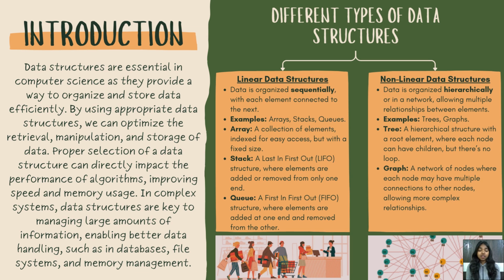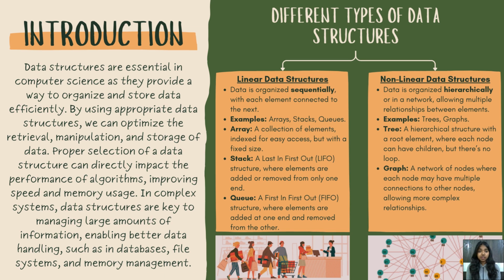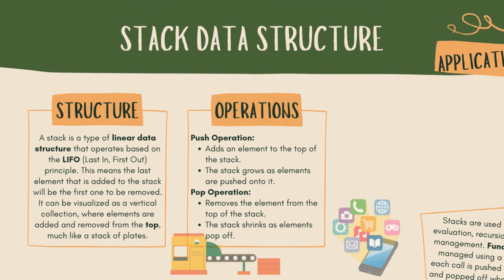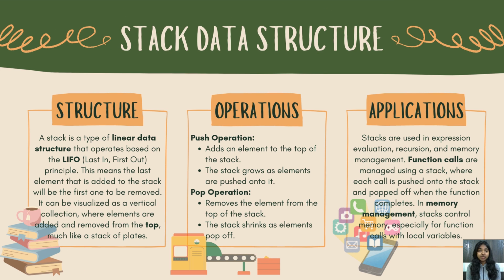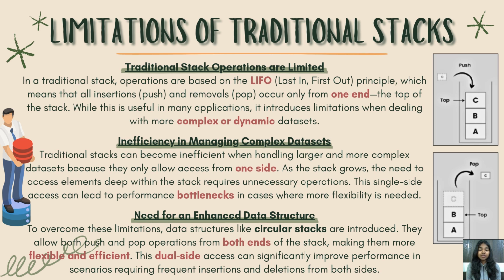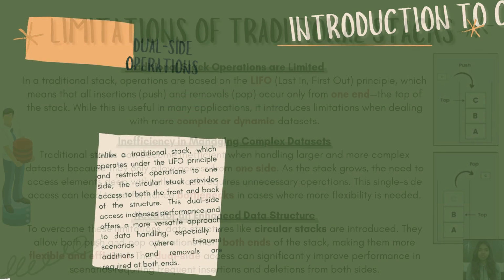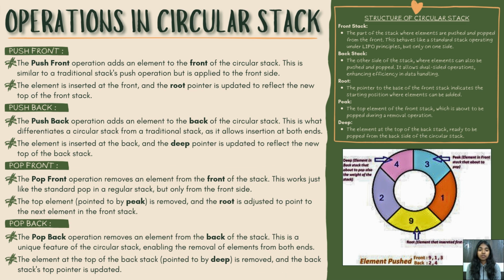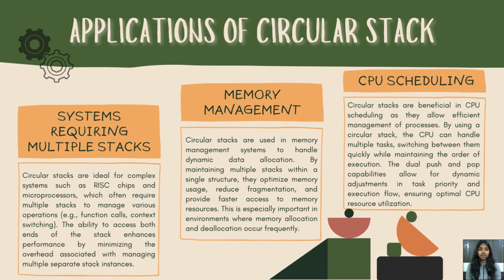CIRCULAR STACK || DATA STRUCTURES AND APPLICATIONS